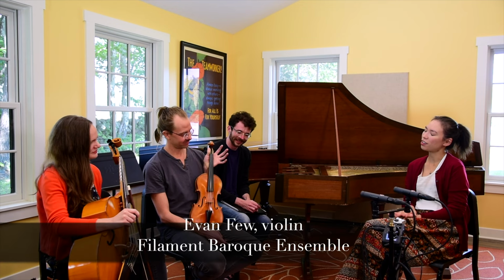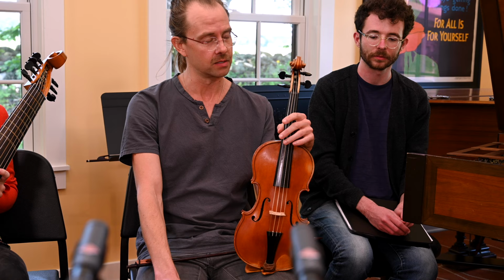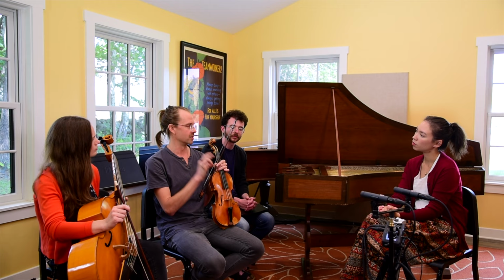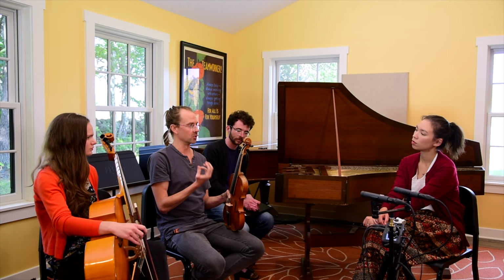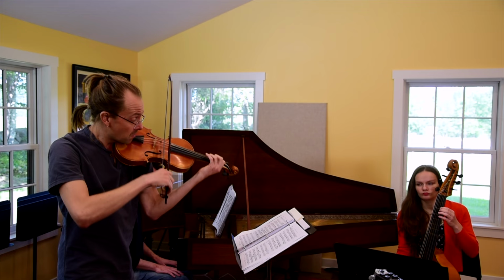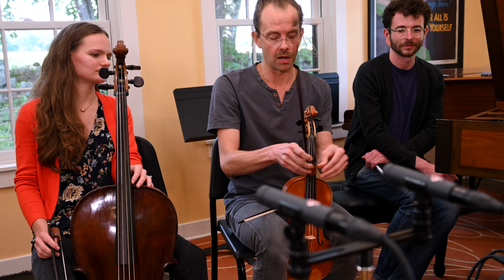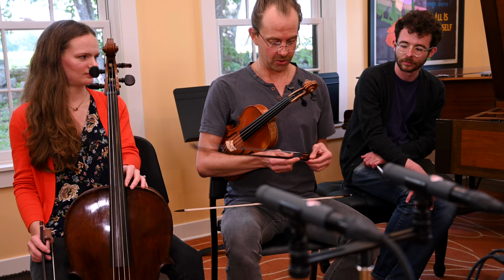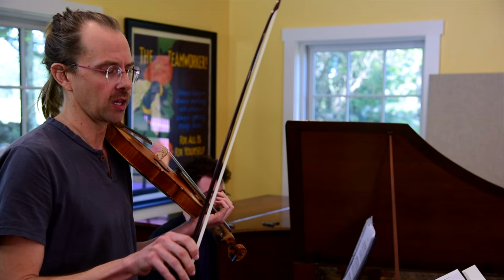Conversation with a Baroque Violinist, Evan Few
The Baroque violin has, in truth, not really changed that much.  I mean, sure: there's the shoulder rest and the chin rest, the elongated fingerboard, the absence of gut strings.  But compare that to the modern piano and the harpsichord.  Right?  It's barely comparable!  Somehow, though, these little things speak volume.

My friend let me try her instrument the other day- this gorgeous Roggeri that had been redone in it's original Baroque styling.  The sound was just incredible- but I could NOT get over the little nubbin of a chinrest she had on it.  It was the most uncomfortable thing I'd ever played, despite it's sound- and gave me a newfound respect for these instruments and the people who play them.  It's so limiting in our modern terms, and yet some of the greatest music ever was written for these set ups.  What I would give to go back in time, and hear these instruments in their infancy!

Anyway, if you're interested in the violin, you should watch this video.  I learned more than I thought I would about my instrument from speaking with Evan Few, violinist of the Filament Baroque Ensemble.  I'm sure you will too!

And Etsy, if you're interested in Illya's scores and some other cool things!

Listen to albums of Katha Zinn and Illya Filshtinskiy on Apple Music
Listen to other albums of Katha Zinn and Illya Filshtinskiy on Spotify